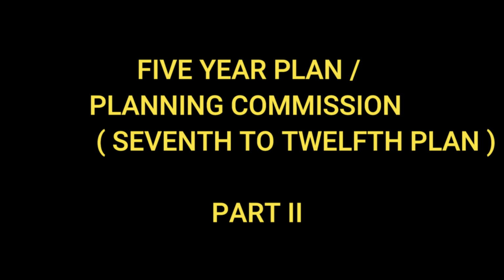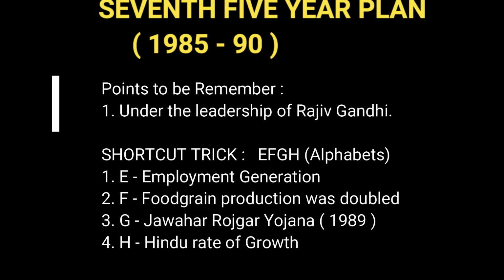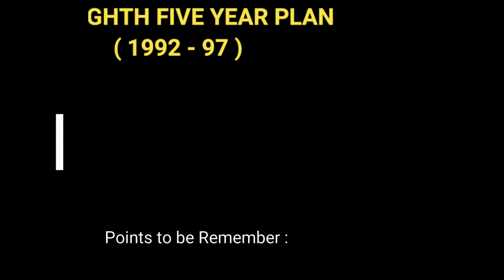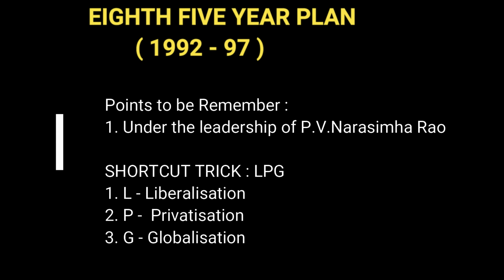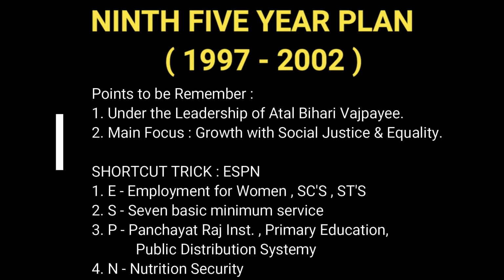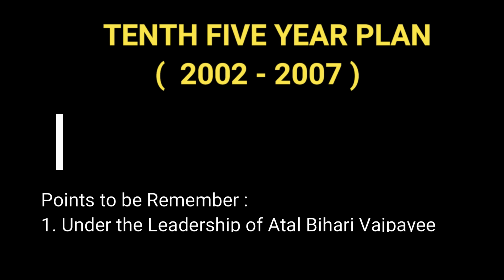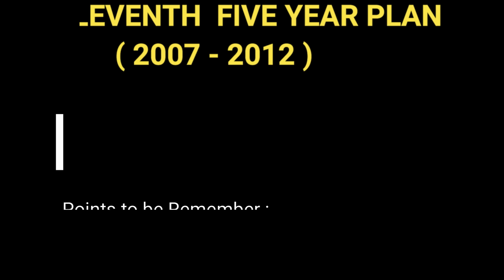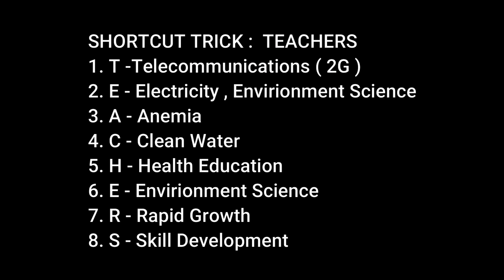Five Year Plan || Part II || 👍 Study In Just 1 Minute 👍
ABOUT : Five Year Plan  ||   Part II    || 👍 Study In Just 1 Minute 👍
Welcome to my " 🙏 Civil Service Aspirant 🙏 " Channel .
I started this channel with a simple vision : to create a place that you can study smartly & feel inspired .